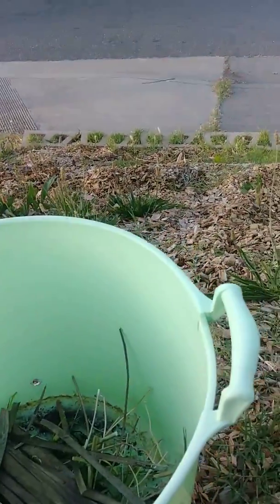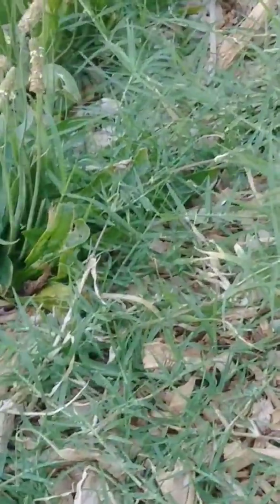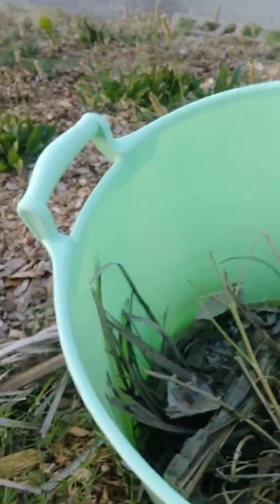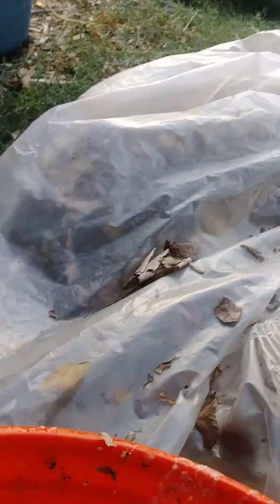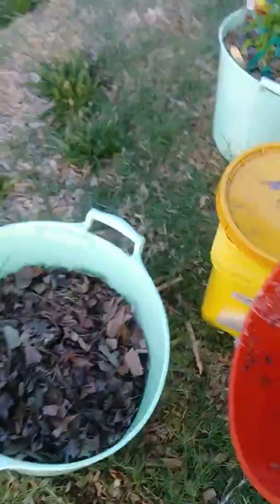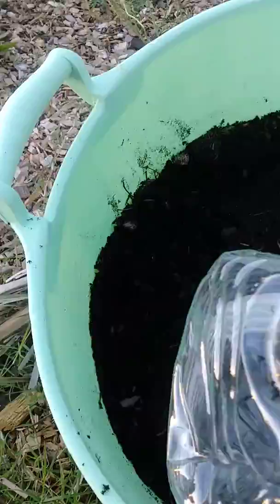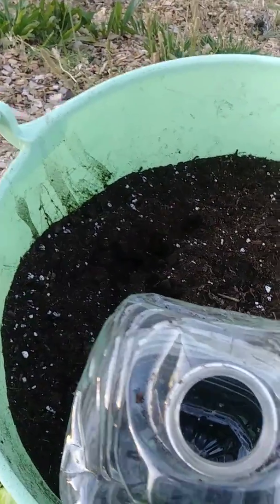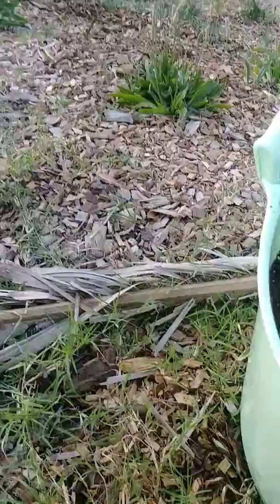I'm trying composting in place in containers to use compost rite away! In my back to Eden garden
This idea is from Robbie and Gary youtube channel. Be sure to check out her page. She has had alot of success with this method as have I so far.